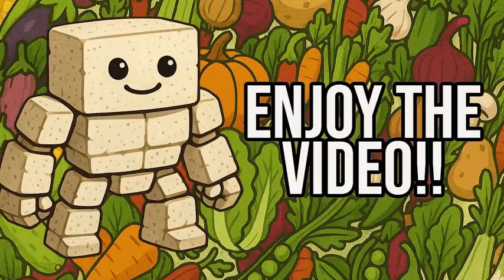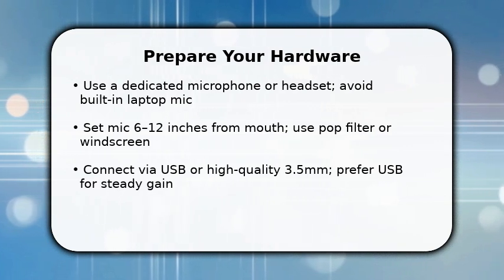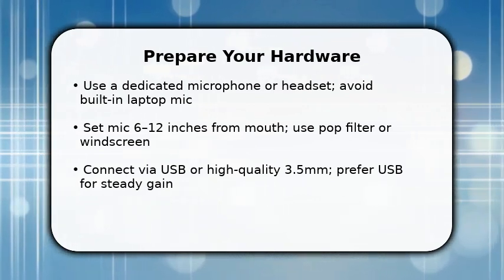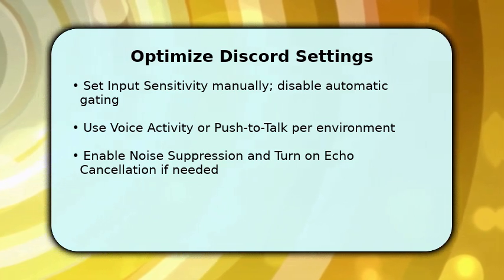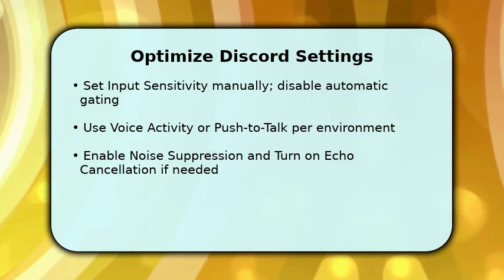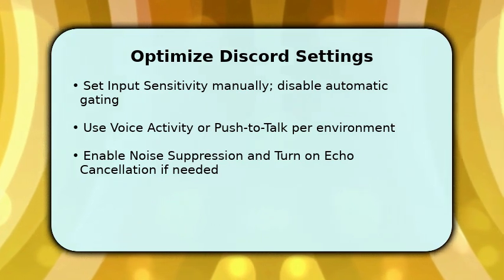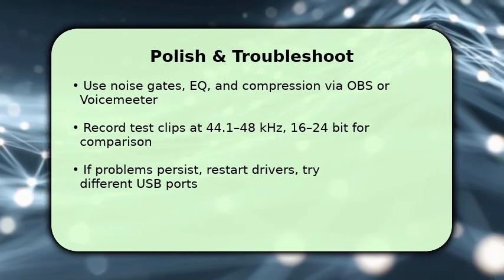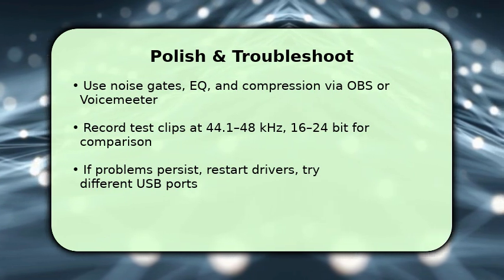How to Get Better Audio Quality on Discord - Full Guide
How to Get Better Audio Quality on Discord - Full Guide | 🔒 Surfshark VPN Deal — Stay private and secure. $1.99/mo + 3 Months Free ▸

Discover the secrets to enhancing your Discord audio experience. This comprehensive guide covers essential tips and tricks for improving sound quality, including optimal settings adjustments, hardware upgrades, and troubleshooting common issues that degrade voice clarity on this popular communication platform.